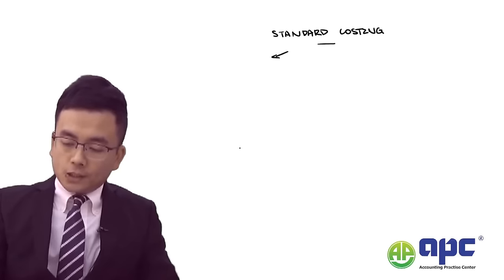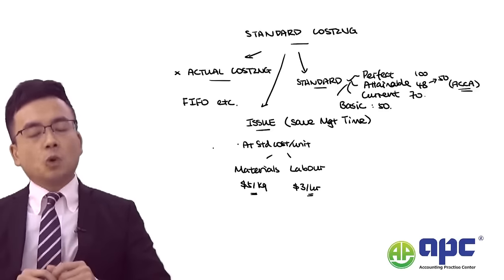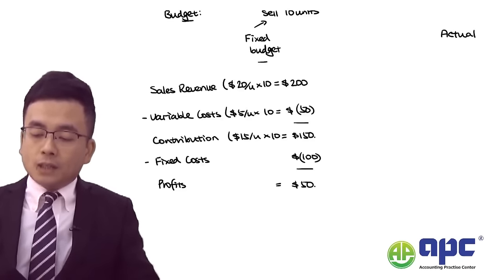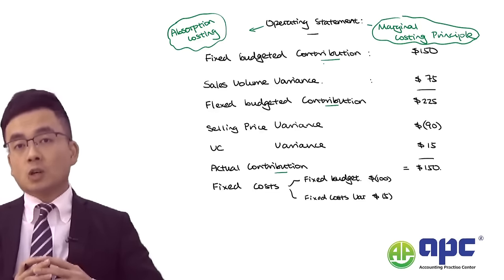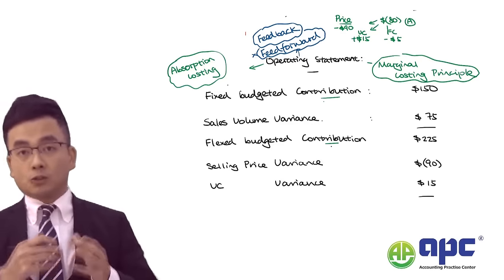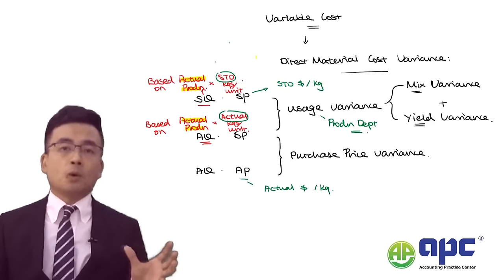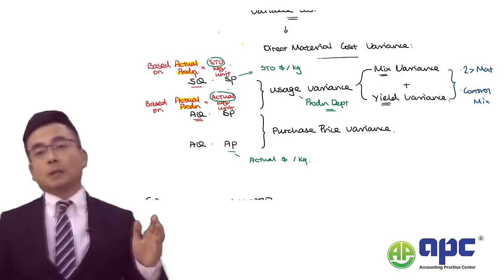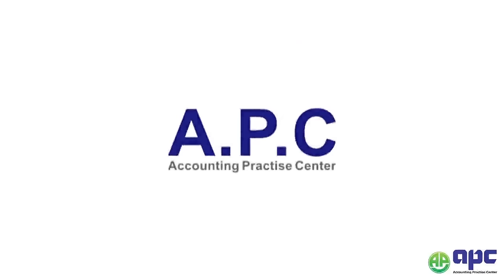ACCA Performance Management Standard Costing Revision Mix and Yield Variance (PART ONE)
This video takes you through to the ACCA PM paper the most difficult part: Variance Analysis, and in particular, Mix and Yiled variances.

We will start by revising the basis of standard costing, 4 types of standards including perfect, attainable, current and basic standards. We will then combine this with controllability concept by linking with flexed budget and fixed budget, also touches on ZBB and rolling budget concept.

We then move on to revise operating statement using marginal costing principle, it then leads to the variance calculation and particularly, the material cost variance - mix and yield variances calculation.

We introduced our own exam approach to tackle and explain mix and yield variances derived from material usage variances.